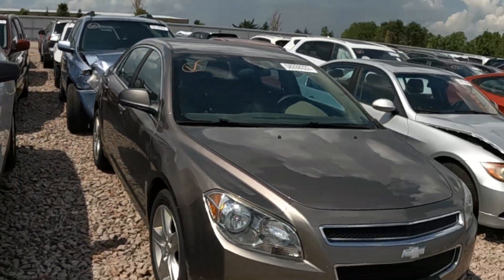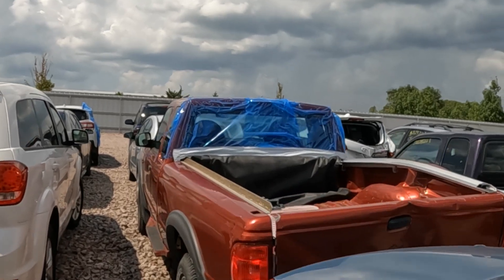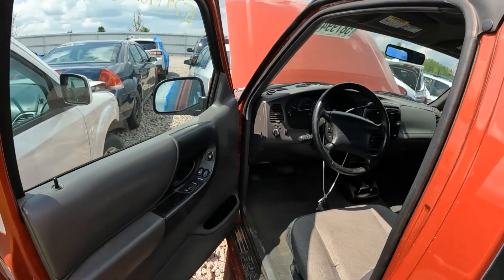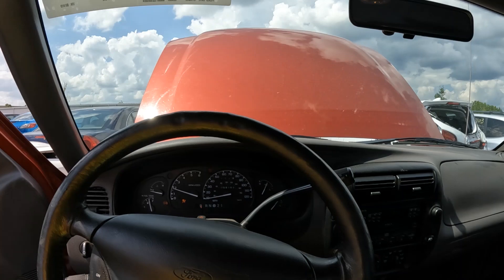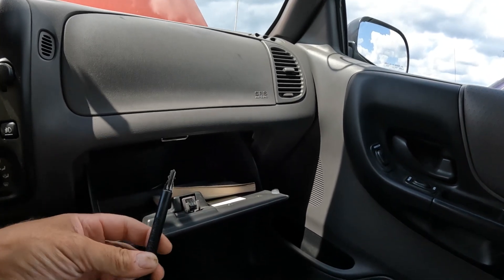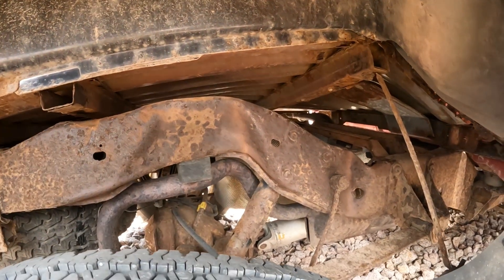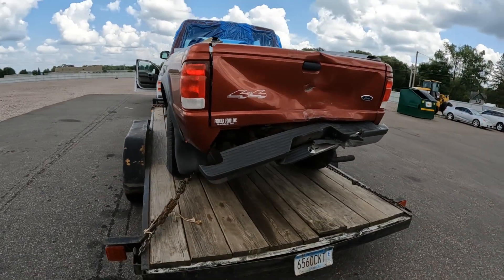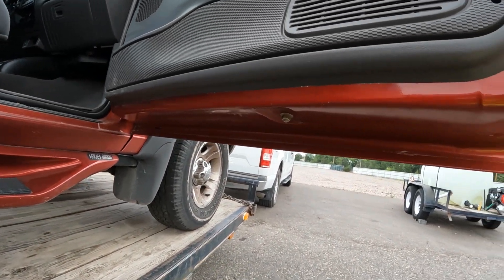2000 Ford Ranger XLT Supercab 4x4 from Copart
Built in my home state of Minnesota at the former St. Paul Ford plant, this low-mileage Ranger XLT Supercab caught my attention when I found it up for auction at a Copart yard only an hour away from my home.
4-liter V6, automatic and four-wheel-drive make this a well-equipped compact truck.
When I find the necessary replacement parts and get it back on the road, I will give an update.

More videos from the middle of Minnesota on my channel. Cheerio!